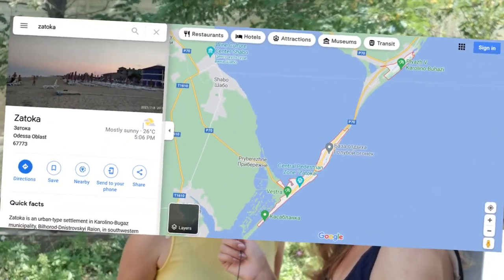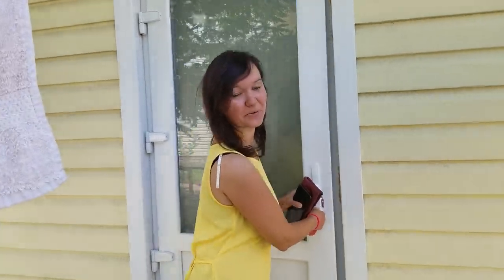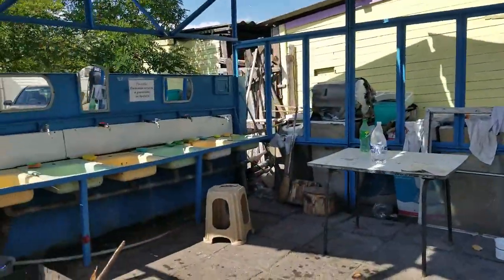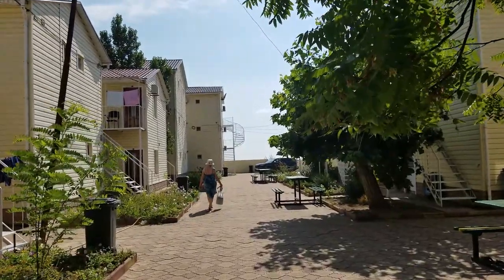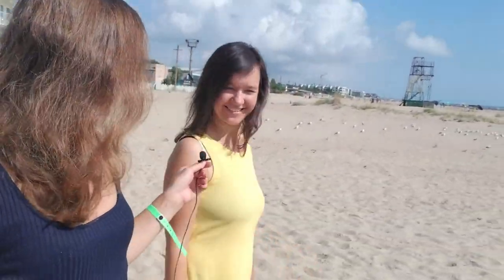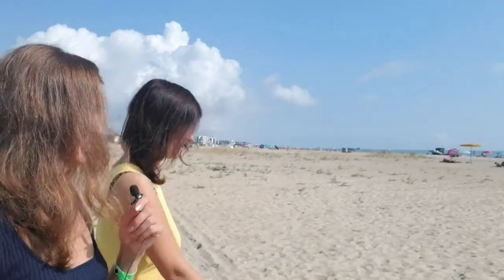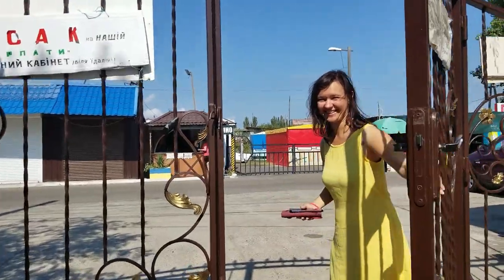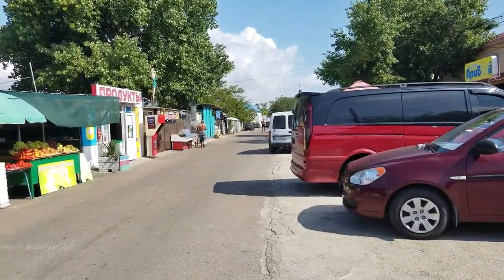Zatoka, Odesa (Odessa), traditional summer vacation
🌹 ✩ Support Me! ✩

✭ Bitcoin - bc1qa3cwa2787ez7x4khm9fxcwgqzpp3fzx89sk2a8

Thank you for your contribution!

This channel is your motivation to visit Lviv, Kiev and feel cheered and comfortable in Ukraine.